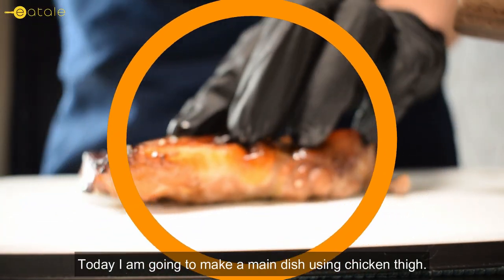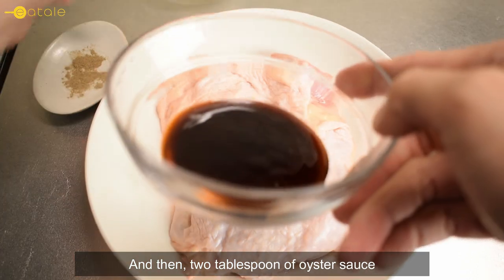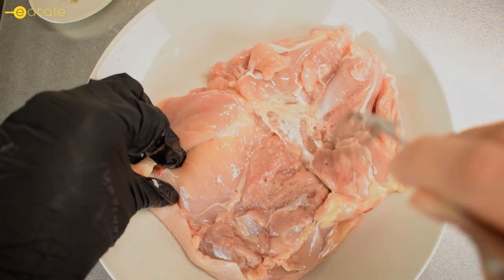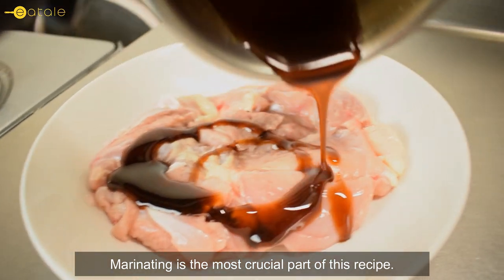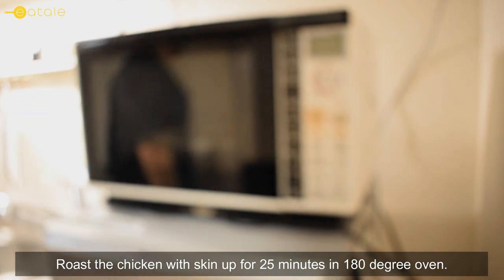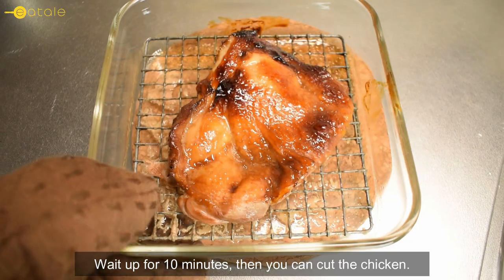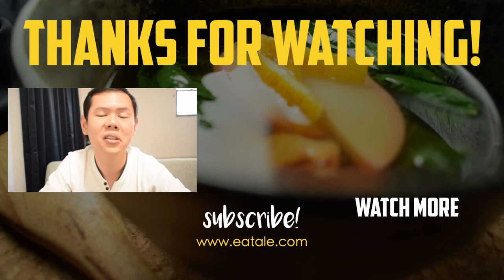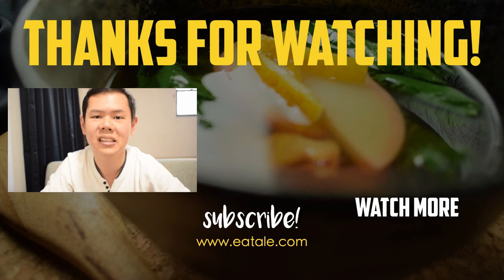Yum and easy! Roasted chicken thigh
When you have more time to explore your kitchen, start with a roasted chicken. It is juicy, crispy, and filled with mesmerizing flavor.

This is the first episode of “Stay home no worries” series that I have been planned since I made eatale’s e-book. The dishes I made in this series will be EASY to try. So please, do try it at home. Plus, because they are so easy, you do not need much ingredients. How does that sound?

Ingredients
1 chicken thigh (around 300 gr)
2 tbsp oyster sauce
1 tbsp honey
1 tsp white pepper

How to eat healthy and save money during COVID-19 quarantine

Explore the entire music catalog that we used in here!